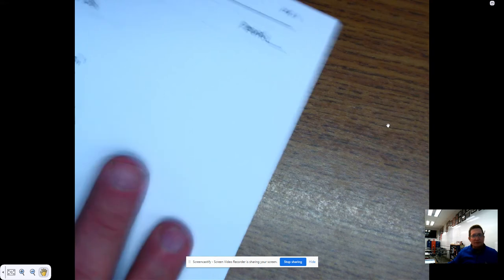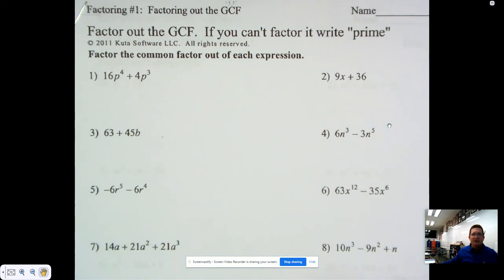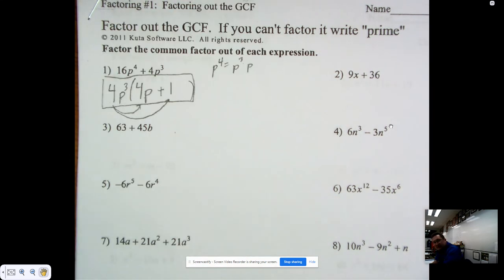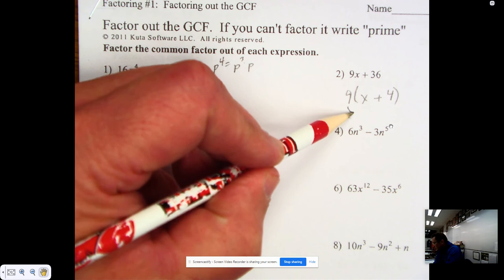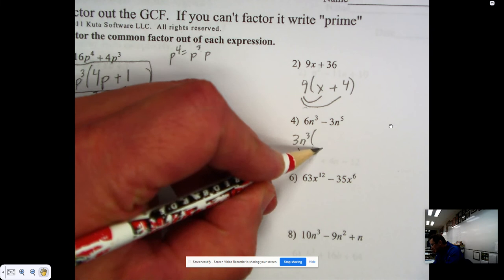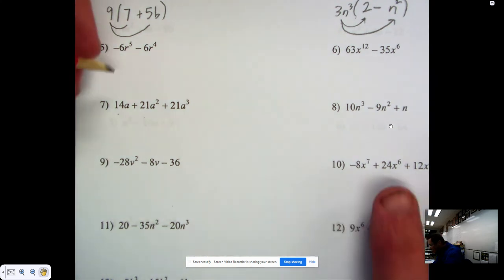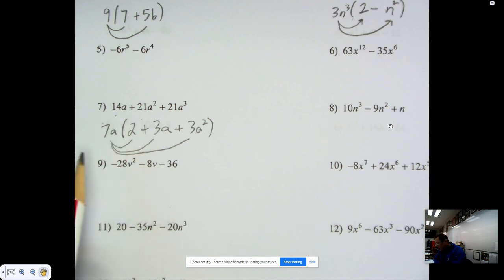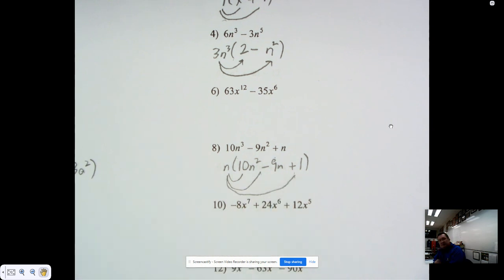Algebra II Factoring out the GCF